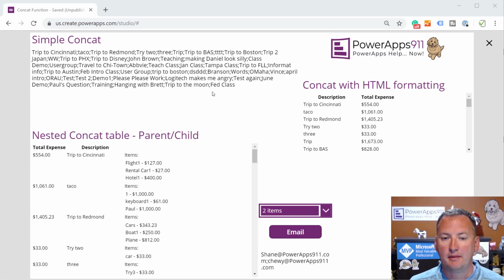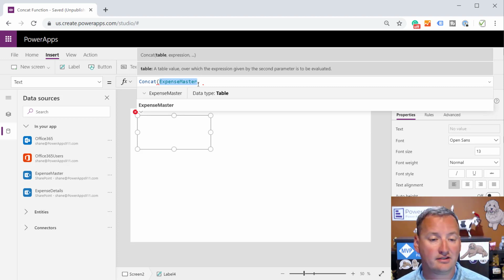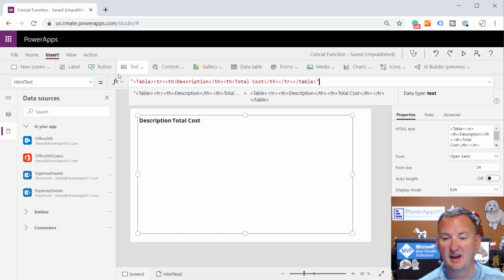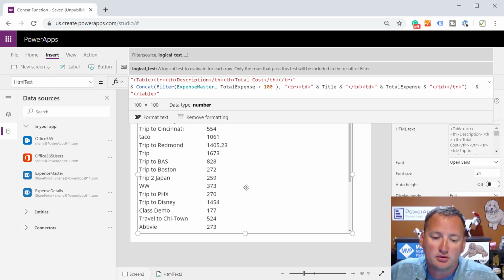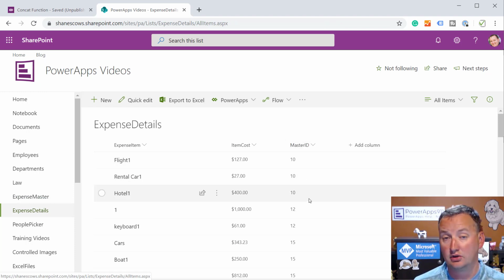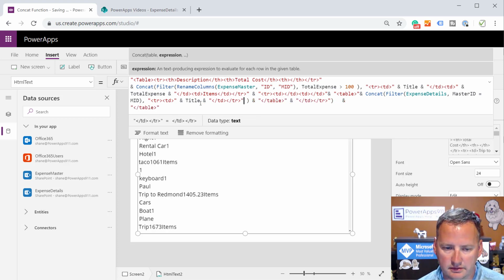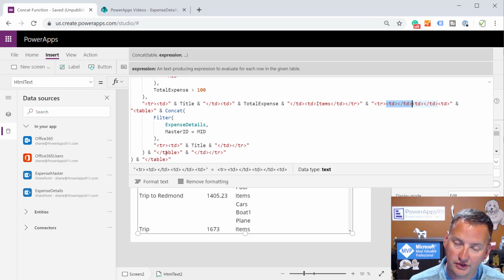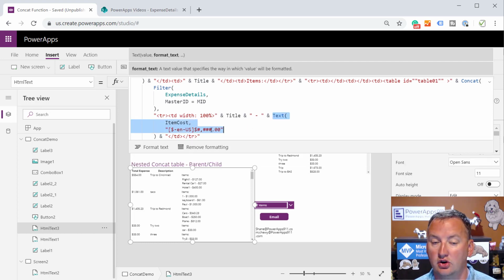Create nested data tables with the PowerApps Concat Function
In this video, you will learn how to use the PowerApps Concat function. We will start with the basics and then get crazy by the end. Video also includes the HTML control and a combo box for fun.